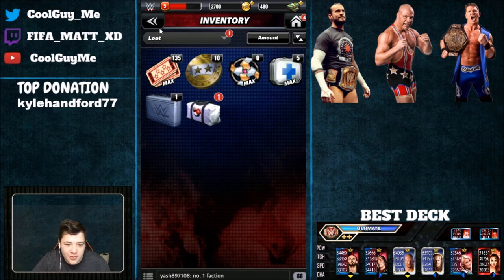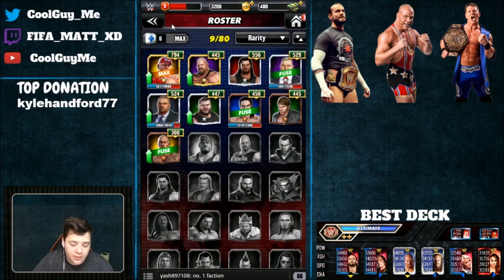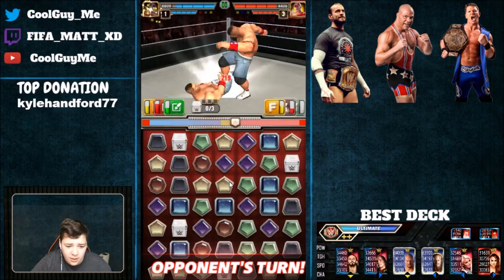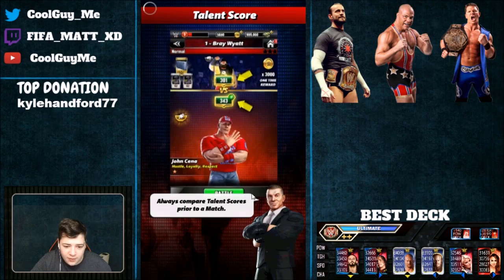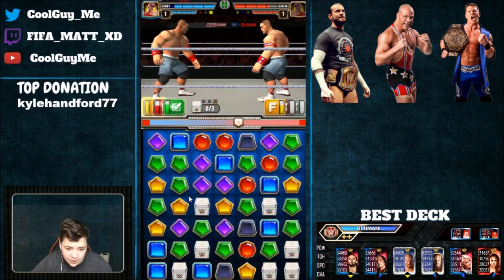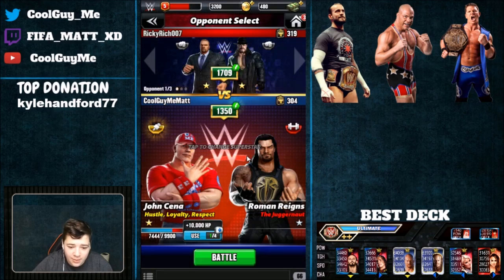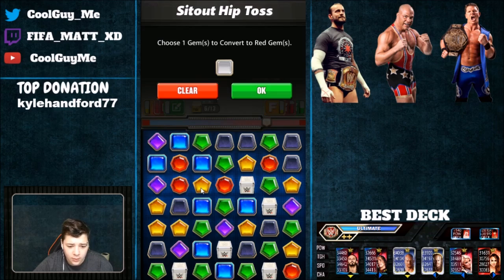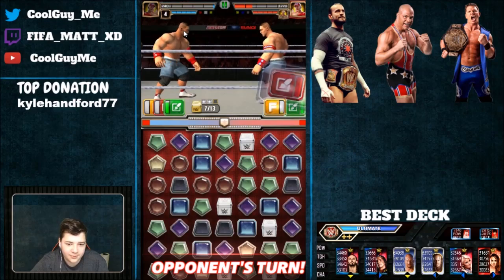WWE Champions #2 - VERSUS !!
NEW WWE Champions Video !